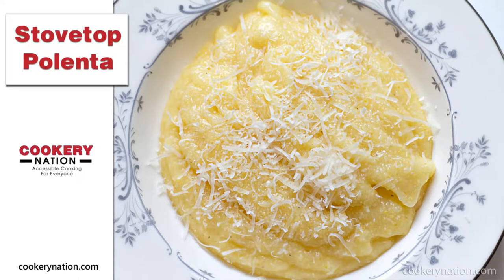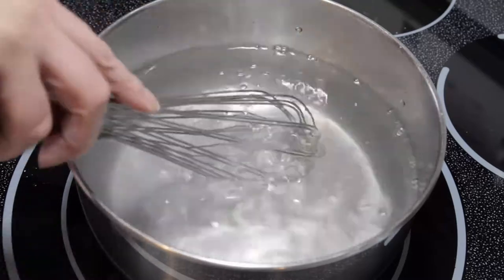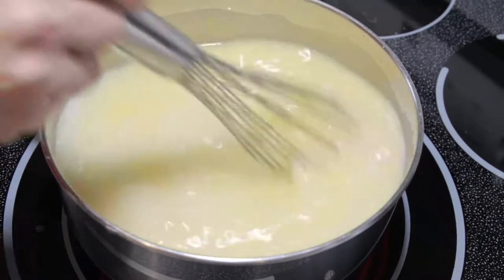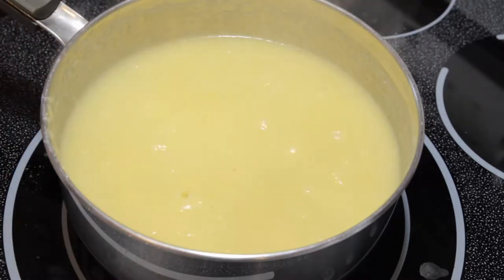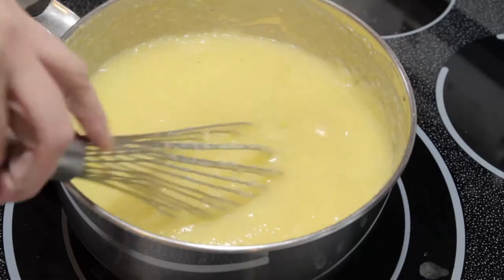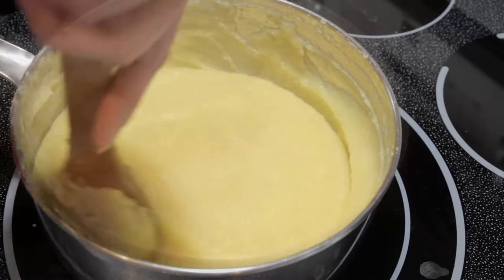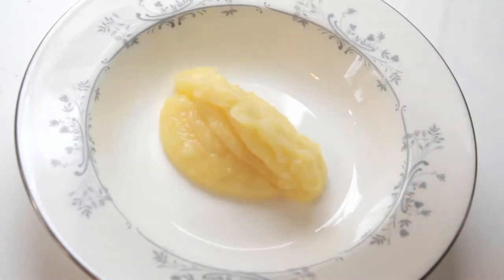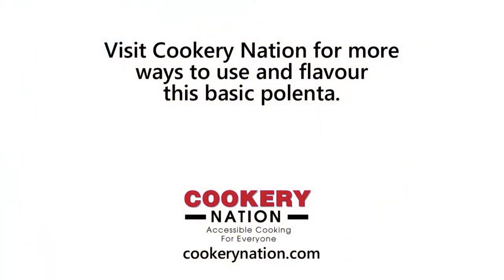Easy, Creamy Polenta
Polenta is a fantastic dish that can be eaten for breakfast, lunch or as a side.

Don't worry about all the "rules" when making polenta. This quick video shows how easy it is.